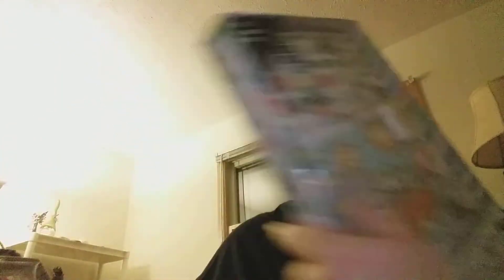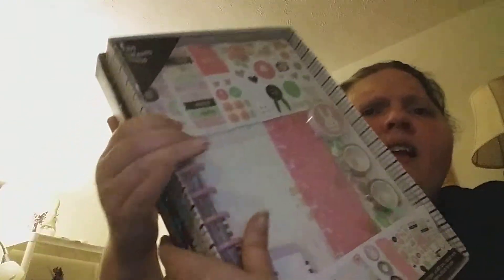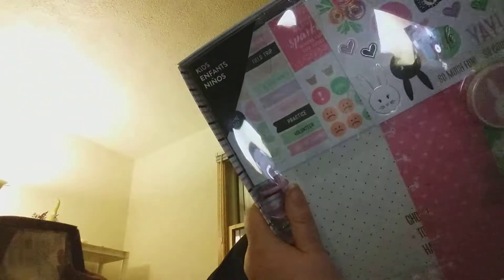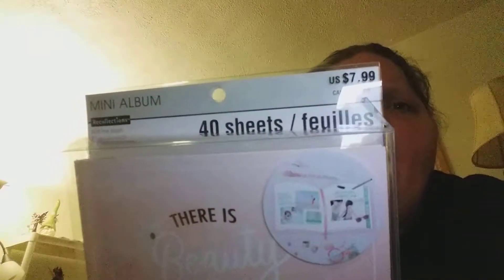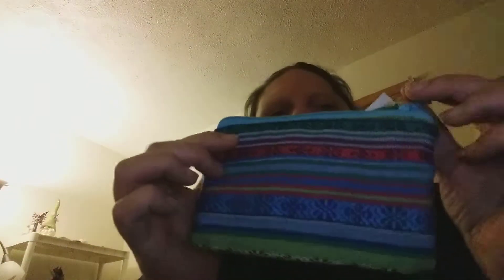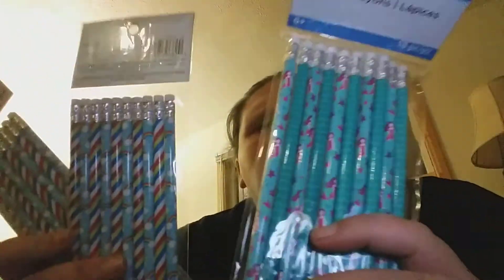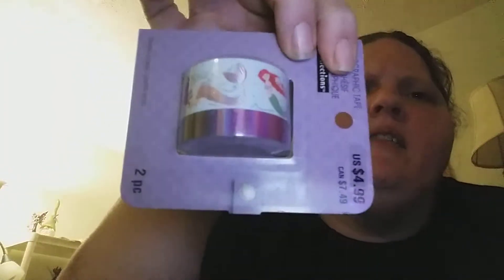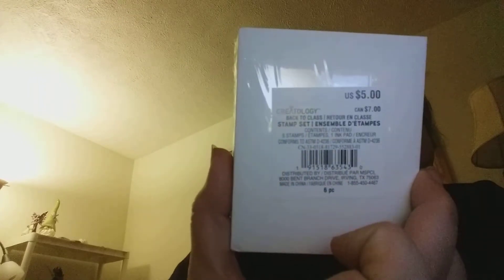Michaels $4 grab bag